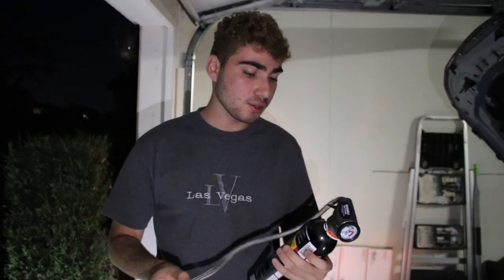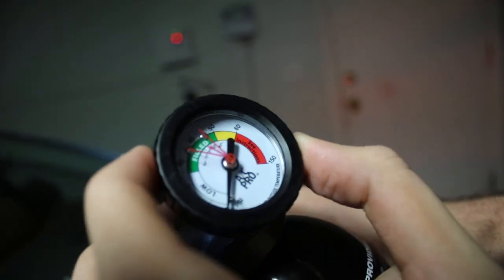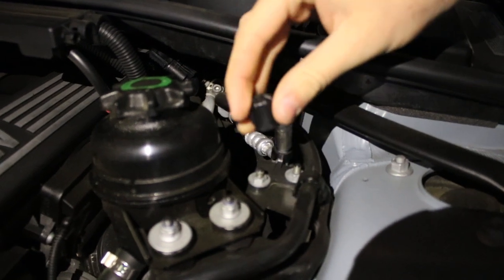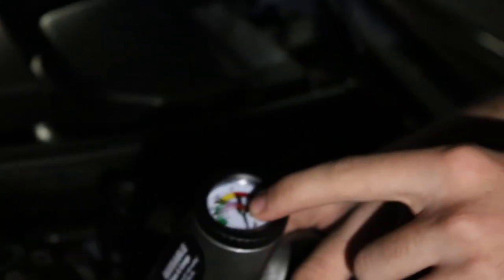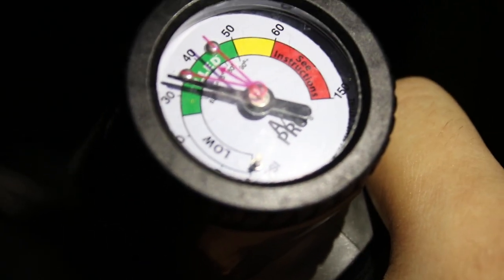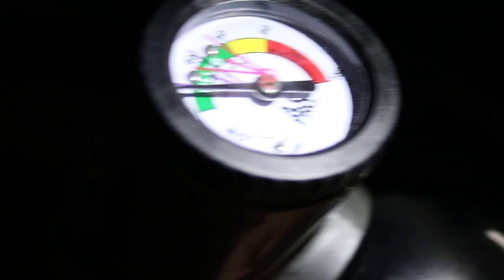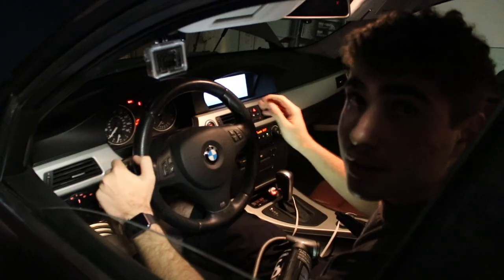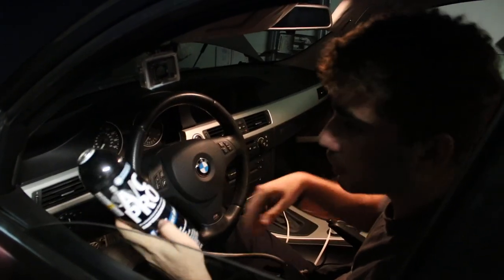BMW AC RECHARGE KIT (SOOOO EASY STEP BY STEP)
ANY BMW AC RECHARGE (SOOOO EASY STEP BY STEP)

AC PRO RECHARGE KIT

If you guys have ac problems and or leaking ac from your low lines. Make sure your o ring is still in-tacked. If its not you will need to replace the o ring before recharging your ac. I found this to be a problem for me when recharging my ac the first time. Wanted to make a video then but it was a fail lol.